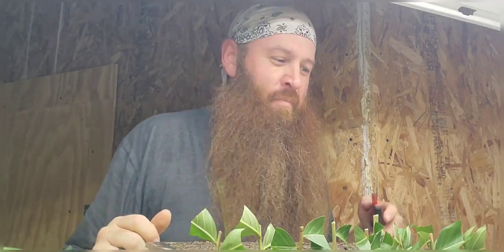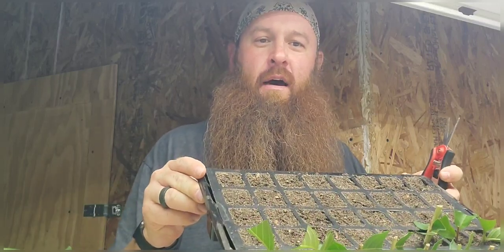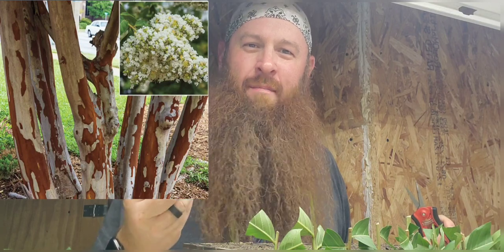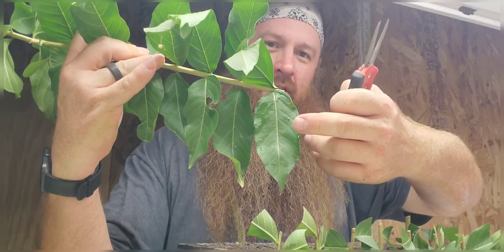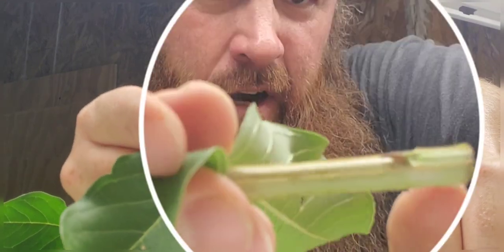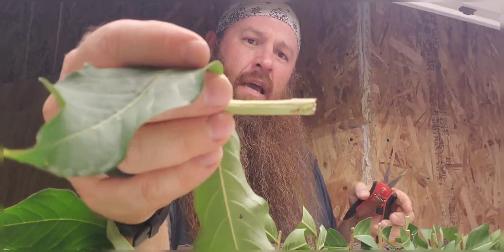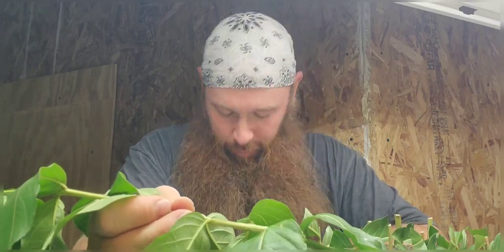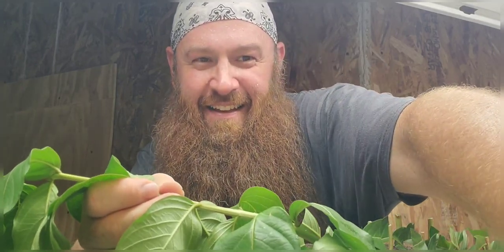Propagating Crepe Myrtles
Propagating Crepe myrtles is super simple and easy! Watch as I walk you through the process @TheMarkhamGardens!